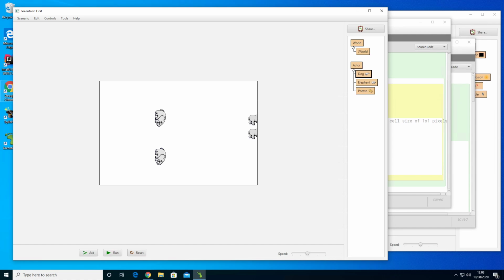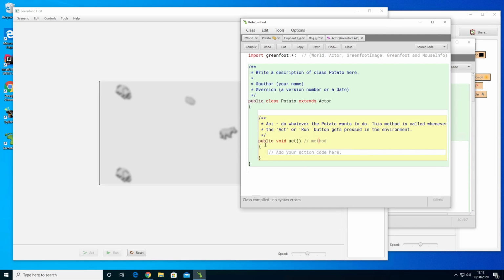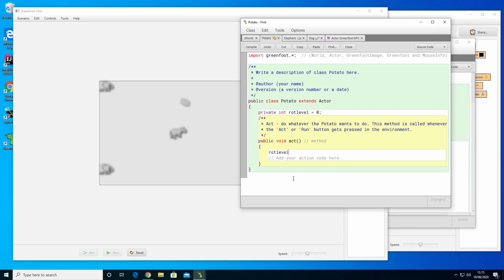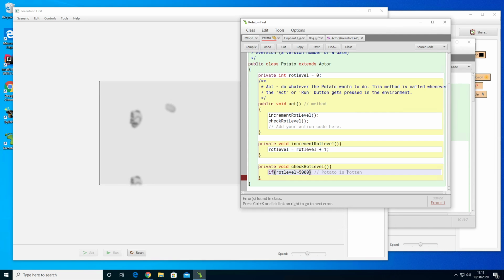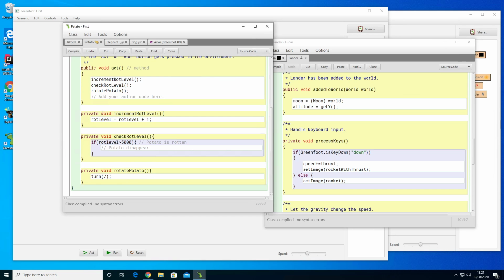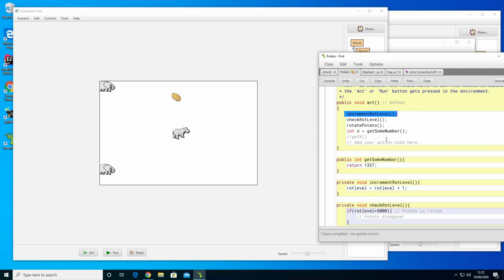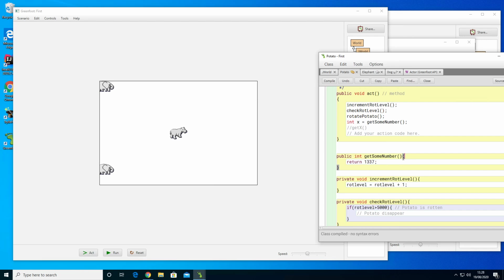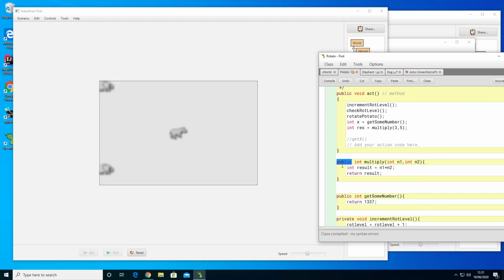6/9 - Methods and method signatures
What are methods, how are they expressed in code and how are they used.

This is part of an introduction to Greenfoot and object oriented programming. These 9 videos cover the very basics of Java, object oriented programming and the Greenfoot editor/game library.